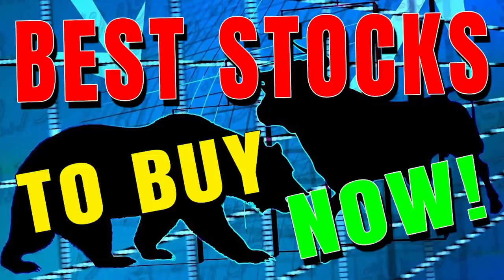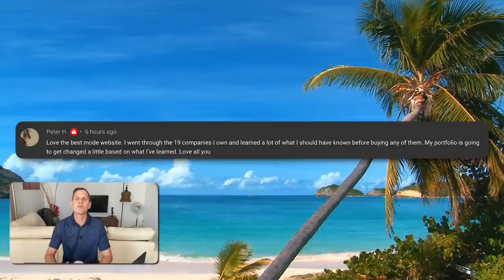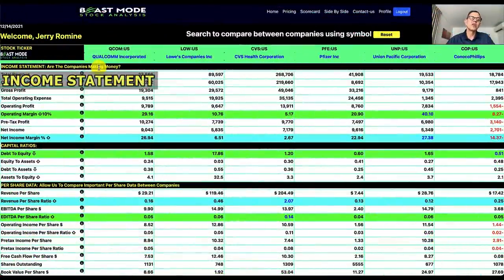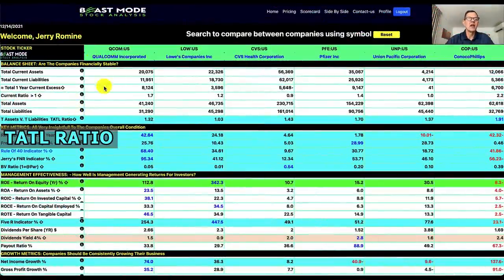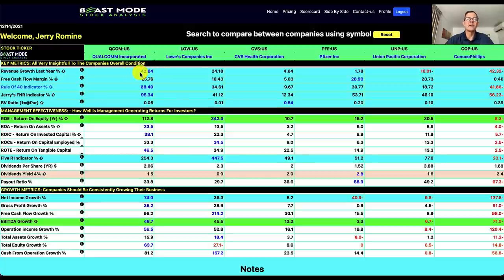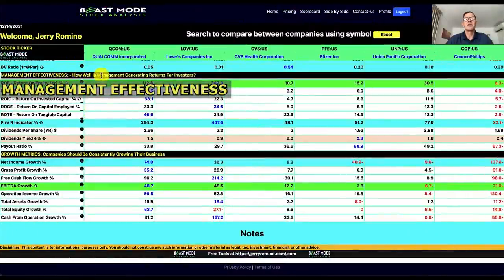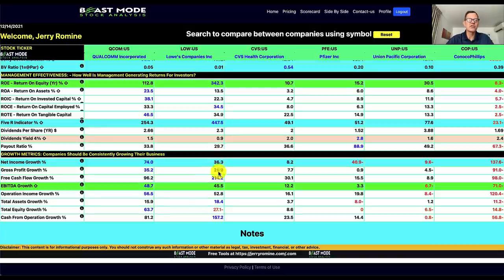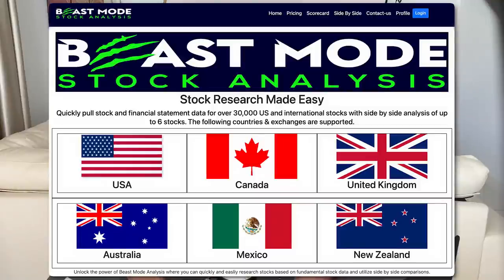Best Stocks To Buy Now 🔥🔥🔥 Complete Beast Mode Fundamental Analysis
4. 🍒 Beast Mode Stock Analysis ➤
5. 🐄 MooMoo up to $3500 FREE ➤
6. 🔥 BlockFi up to 8.6% interest & $250 in free Bitcoin!
9. 🌎 WeBull up to $2300 Free ➤

The S&P 500 tracks the share prices of 500 of the largest public companies in the United States and as of Oct. 29, 2021, the S&P 500 had an average 10-year annual return of 13.9%.

To qualify for the S&P 500, a company must be in the United States and meet the following criteria.
1. have an unadjusted market cap of at least $13.1 billion.
2. At least 50% of the corporation's stock must be available to the public.
3. Its stock price must be at least $1 per share.
4. It must file a 10-K annual report.
5. At least 50% of its fixed assets and revenues must be in the United States.
6. It must have at least four consecutive quarters of positive earnings.

STOCKS and CRYPTO COVERED IN THIS VIDEO:
00:00:00 Start
QCOM Stock QUALCOMM Incorporated
LOW Stock Lowe's Companies Inc
CVS Stock CVS Health Corporation
PFE Stock Pfizer Inc
UNP Stock Union Pacific Corporation
COP Stock ConocoPhillips

02:07 Stock Introductions
02:38 Income Statement Analysis
03:47 Balance Sheet Analysis
04:24 Key Metrics Analysis
06:38 Management Effectiveness Analysis
07:38 Growth Metrics Analysis
08:32 My Top 3 Picks

09:28 FREE Stock & FREE Crypto